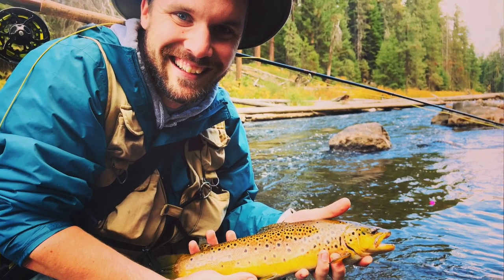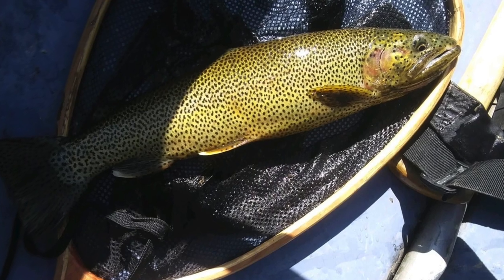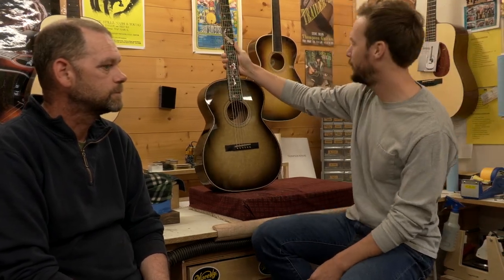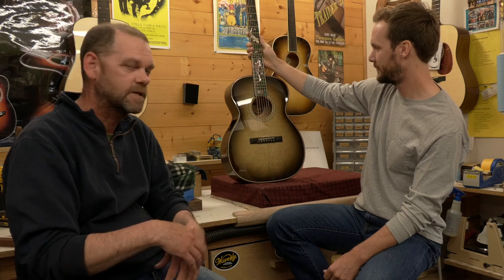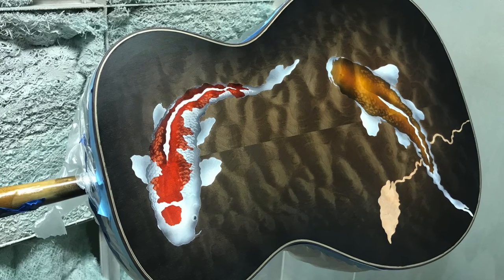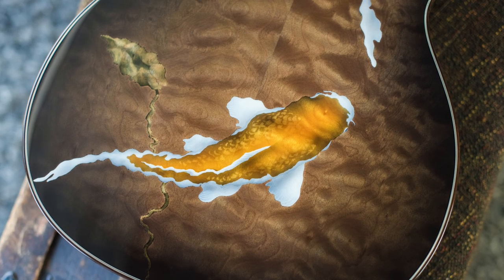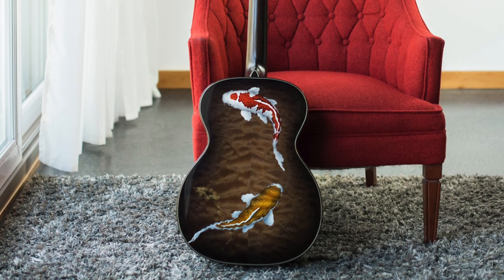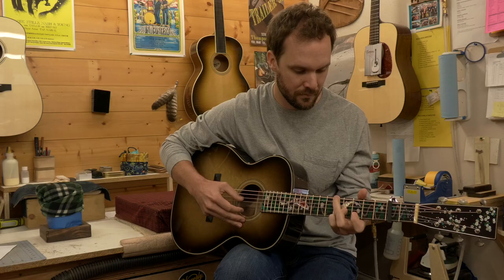Thompson Guitars - Masterpiece Series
This is the 2nd guitar in our Masterpiece Series - We call it the 'Koi Pond' and was designed by Simon Haycraft with input from the team.  This is a very unique guitar using Simon's professional artistic staining technique for the back of the guitar.  It will be for sale at Dream Guitars
Here are process photos and final photos from the photography studio.